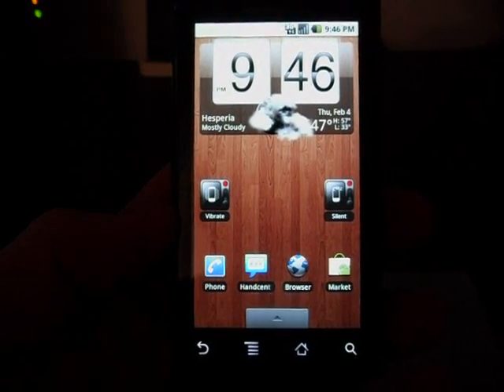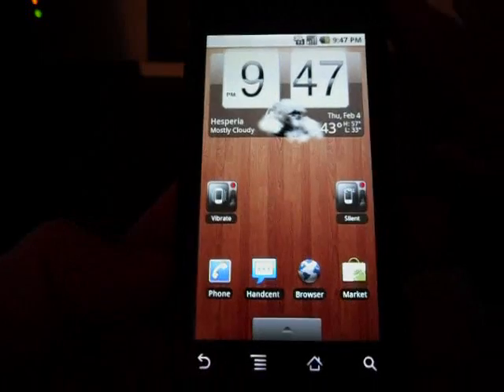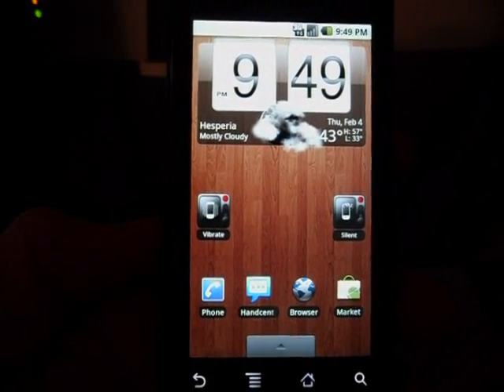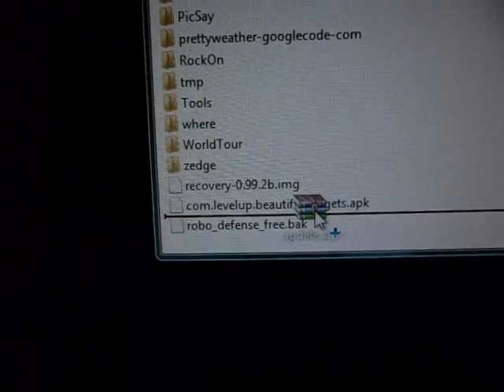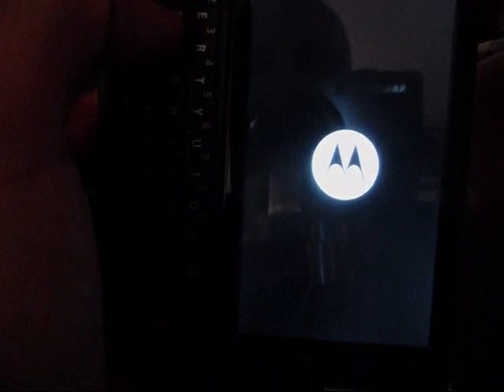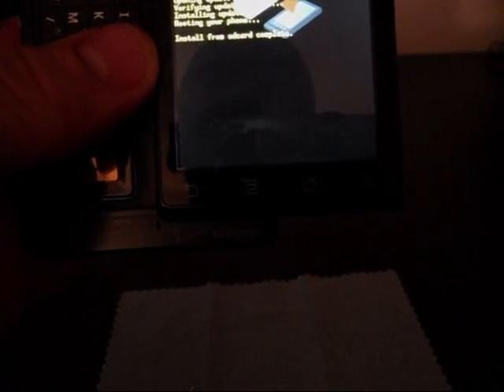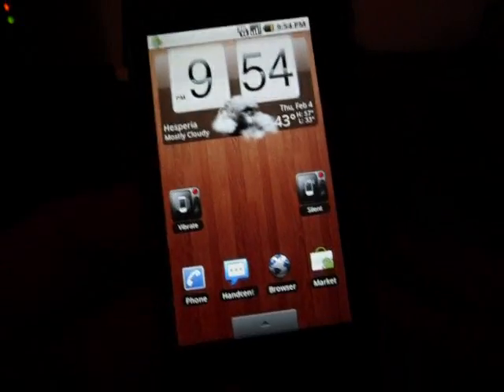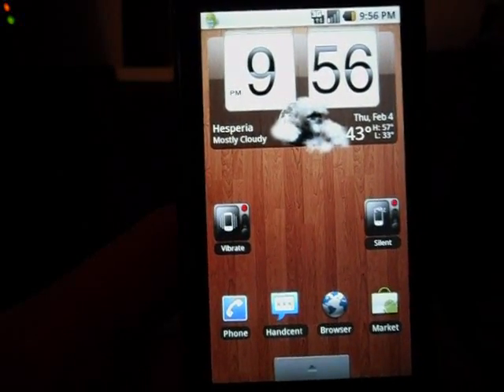Motorola Droid How to ROOT your Droid - The Easy Way!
**Big shout out to GrandMasterB over at AndroidForums very well informed guy over there, great help, Thanks!**

You guys asked for it so here ya go, This will be 1 of 3 videos showing how to Root your droid, create a Nandroid backup, and the installation of a custom ROM. Oh and I have a head cold so I am kinda congested, I sound weird... Hope you don't mind =D

This video is showing you how to ROOT your Motorola Droid. This is most likley the easiest approach to doing it, honestly should only take you about 5 minutes to do this. If you follow the steps closely and watch and listen you wont do anything wrong to your phone

Please remember anytime you tamper with your phone you can harm it so please pay attention to my tutorial, and when in doubt ask a question or follow the guide along with the video for twice the reassurance.  Again I am not responsible for any damage done to your phone, Root at your own risk...

Okay here are some handy links you will need while going through the rooting process...

Save it to the desktop, you will need to transfer this file to the root of your SD card (do not rename or extract the file!)

Cheers

-DroidReview